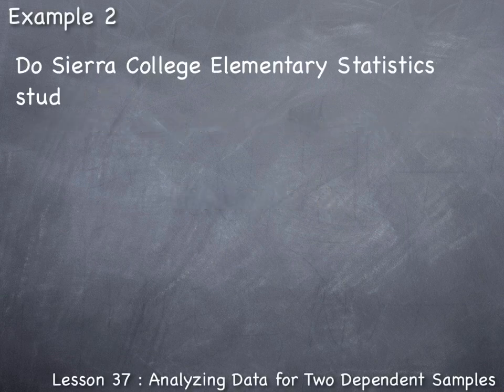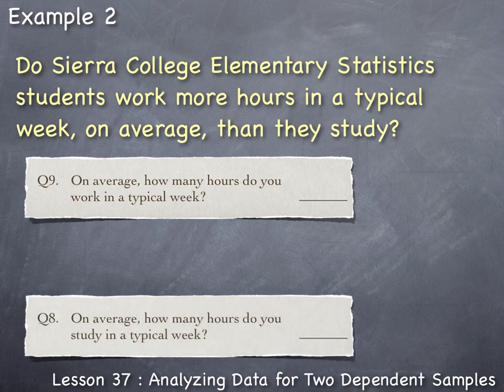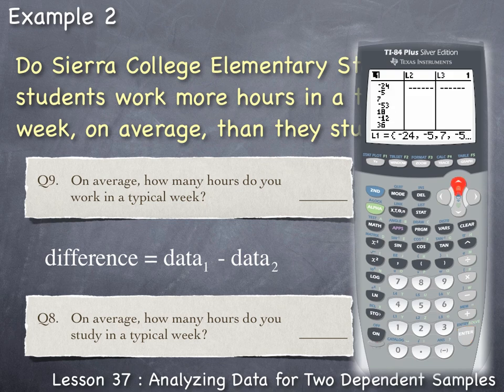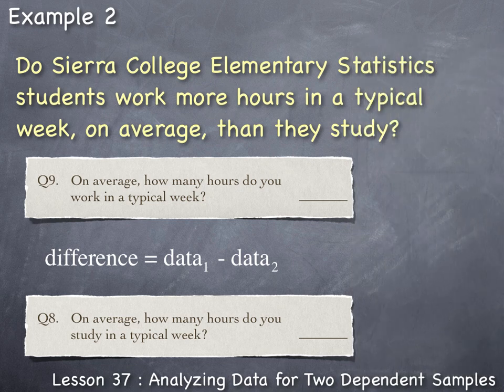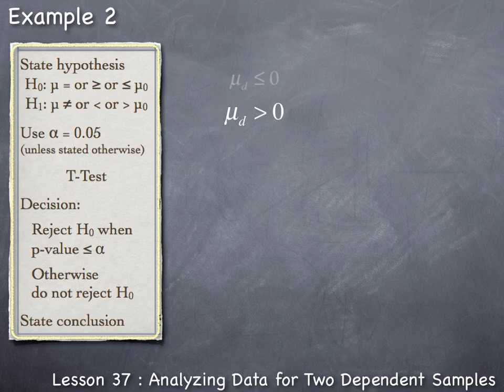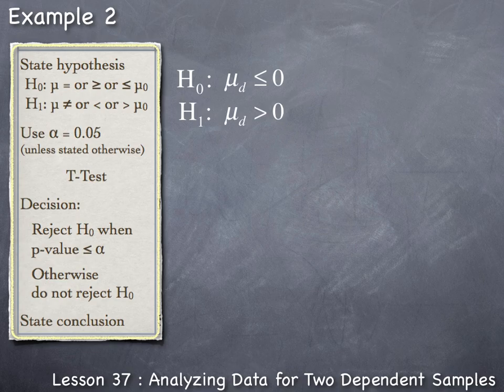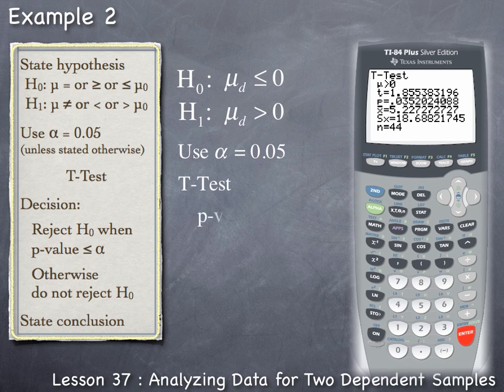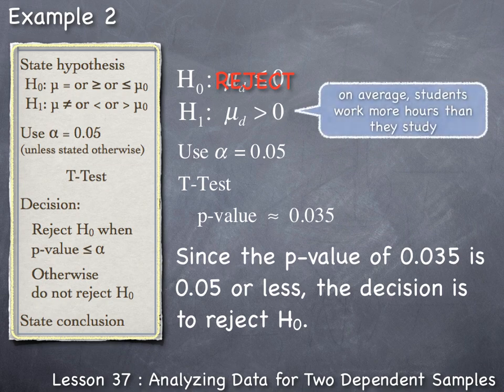Lesson 37 : Example 2